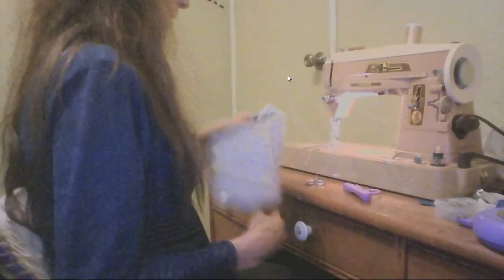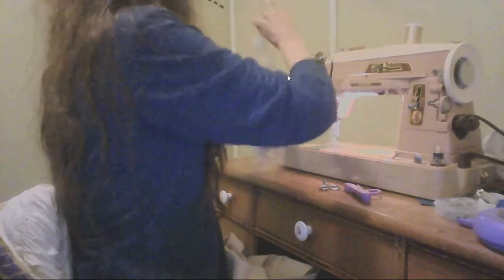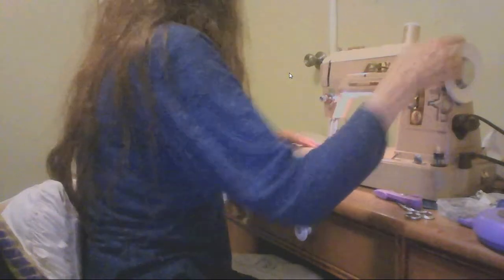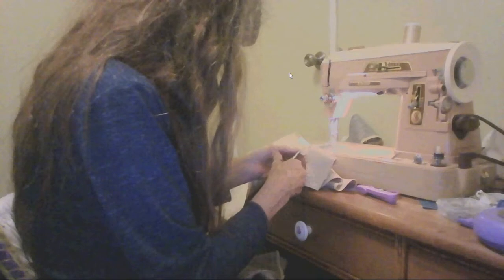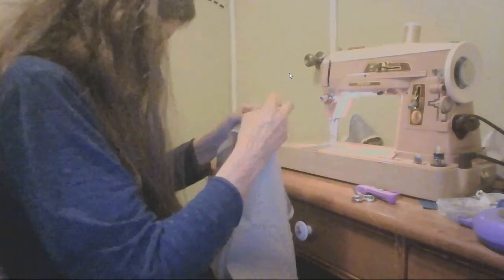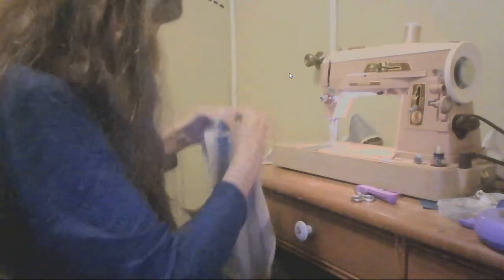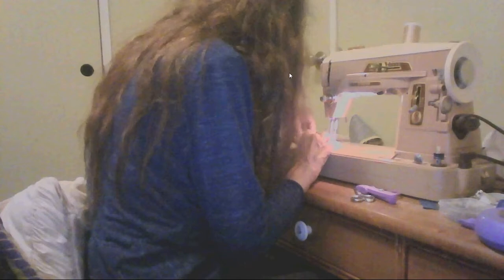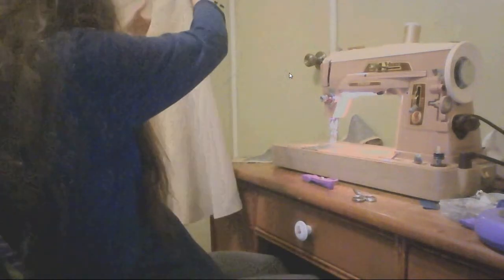Jacket Construction Upper Back and the Peplum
I tried to make a video on interlining however it did not turn out. In this video I will discuss interlining as well as attach the lower, highly curved portion of the upper back to the upper waistline curve of the peplum.